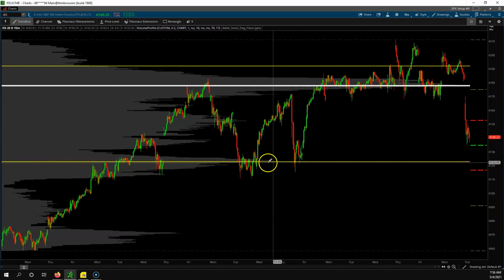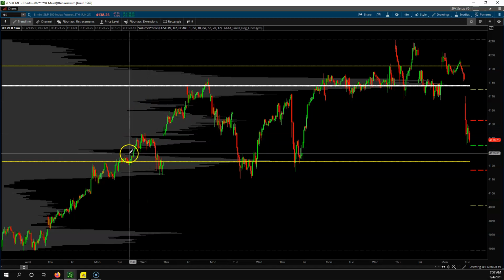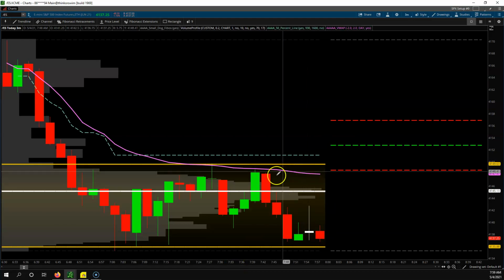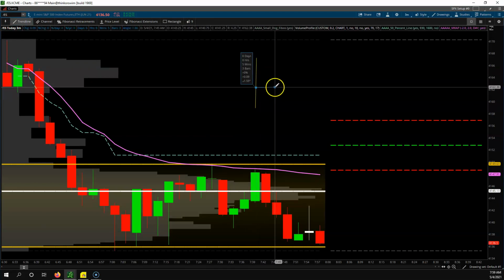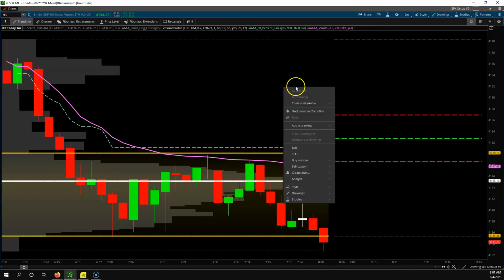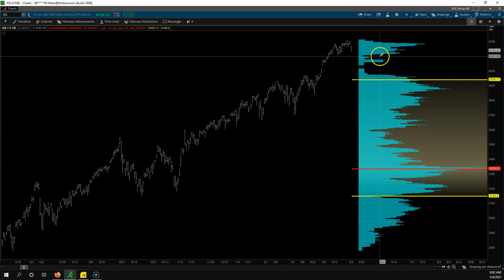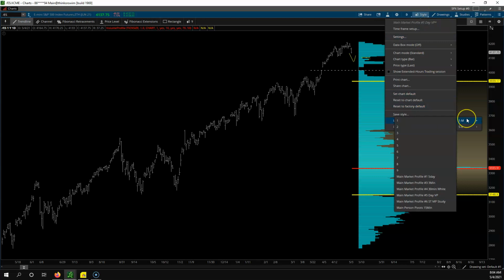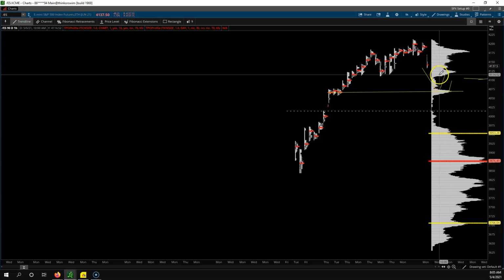The Best Market & Volume Profile Time Frames To Trade The Stock Market: Part 3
In This Video, I discuss and talk about what the best time frames to day trade Market Profile and how to trade them in the stock market. This is Part 3